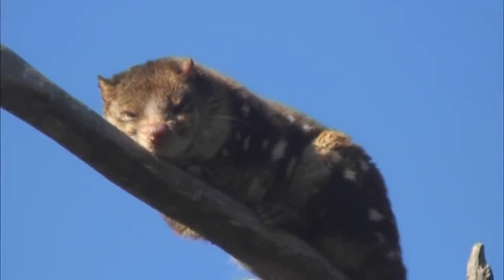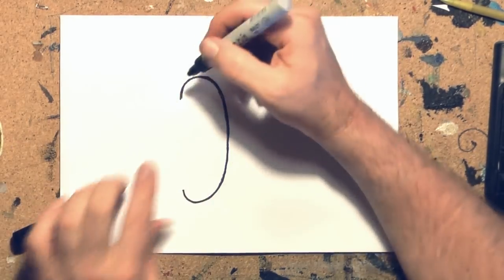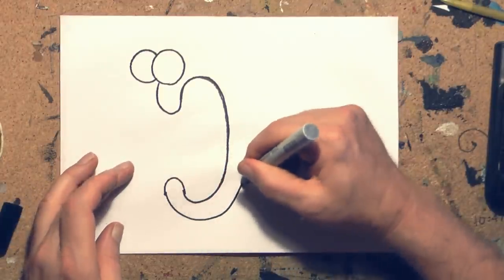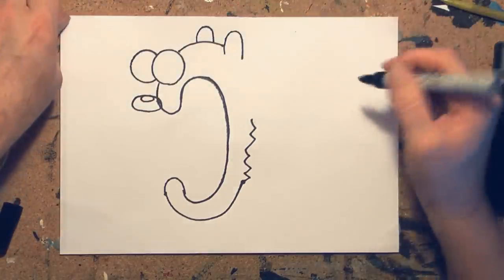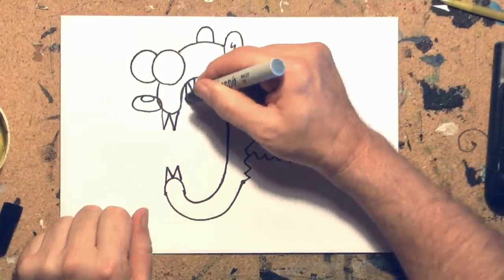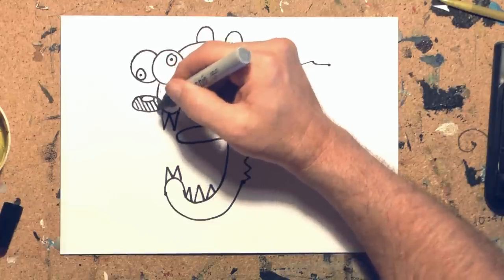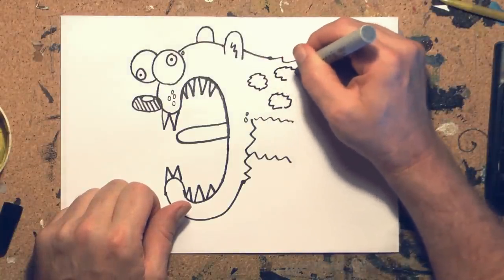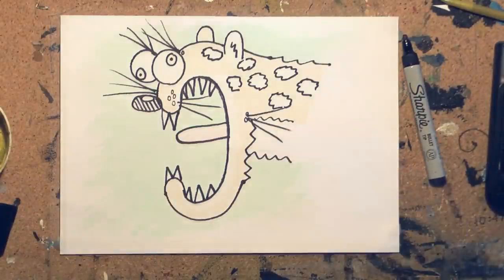How to Draw a Cartoon Crazy Quoll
Inspired by the Spotted-tailed Quoll here is a fairly easy cartoon using mostly letters and brackets. If you can write you should be able to draw this guy. grab a pen and have some fun.